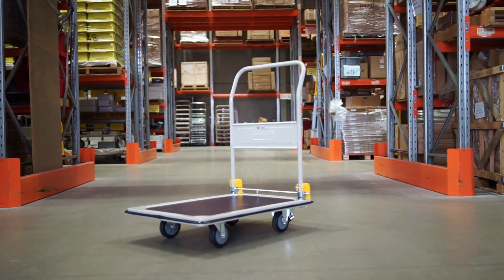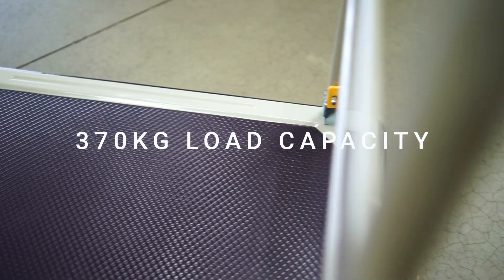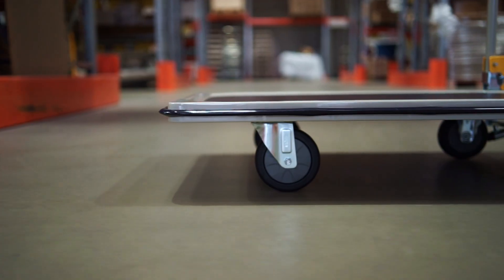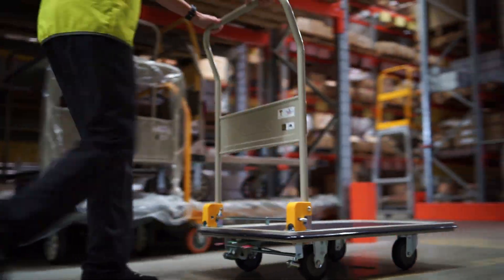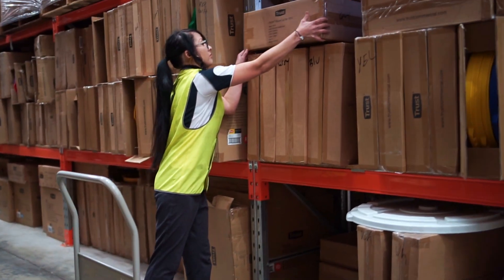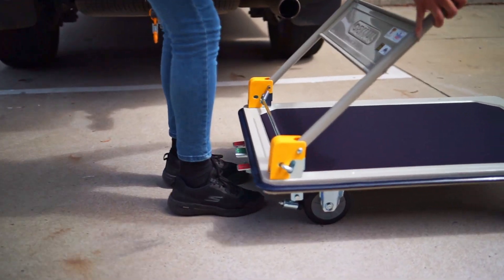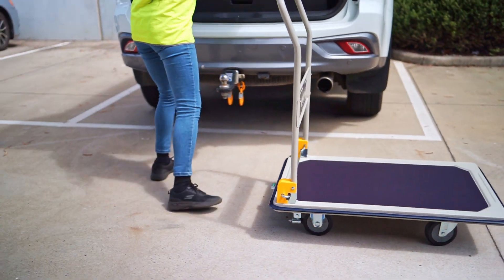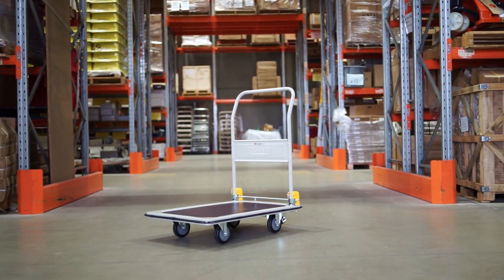Industrial Folding Platform Trolley with Breaks - HB210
Introducing the Folding Platform Trolley HB210/HB211 - a powerhouse designed to effortlessly carry loads of up to 370kg while maintaining remarkable compactness. Whether it's for your warehouse operations or facilitating deliveries from your van, this mobile platform trolley stands as the perfect solution.

Follow along as we'll showcase how this tool elevates your transportation efficiency.